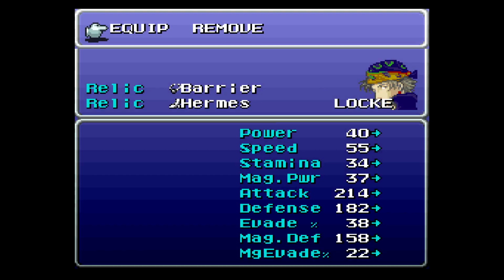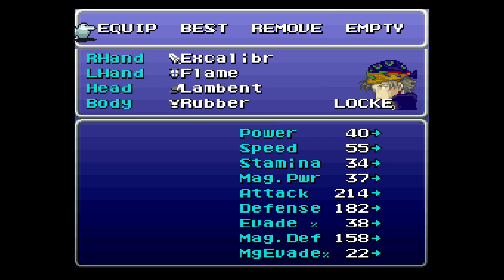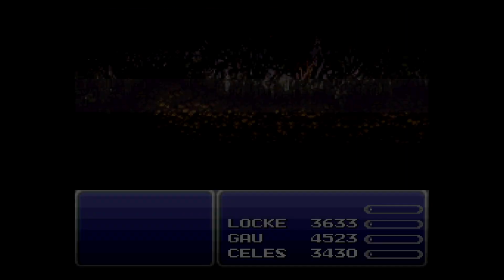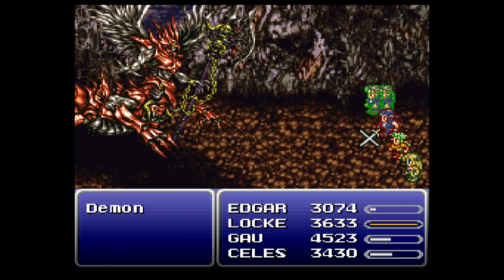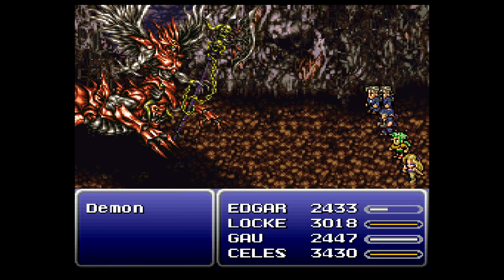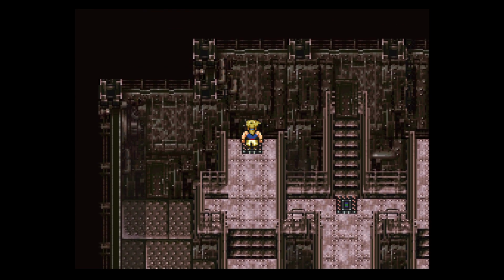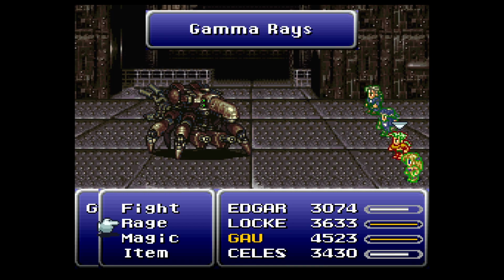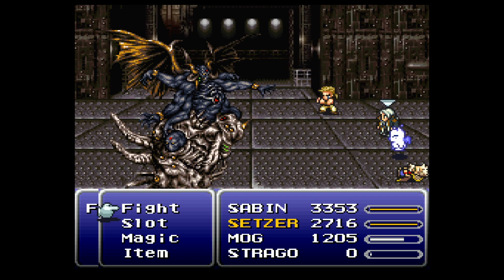FF6 T-Edition - Part 114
Casual Let's Play of the FF6 T-Edition RomHack.